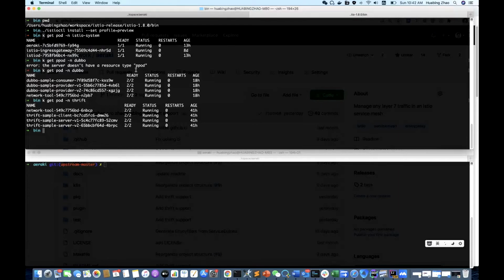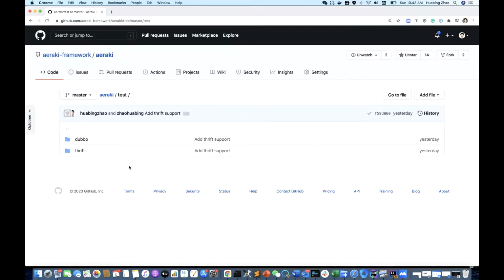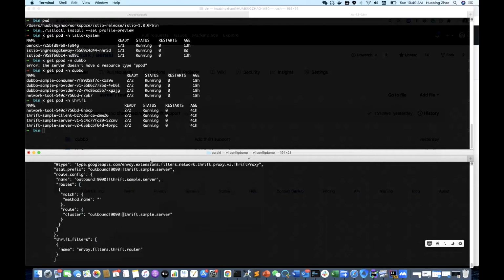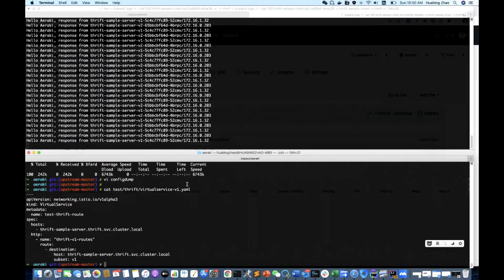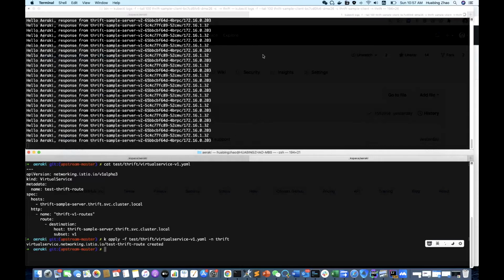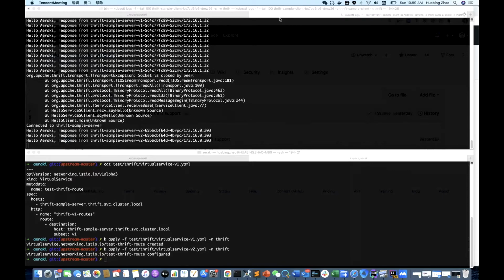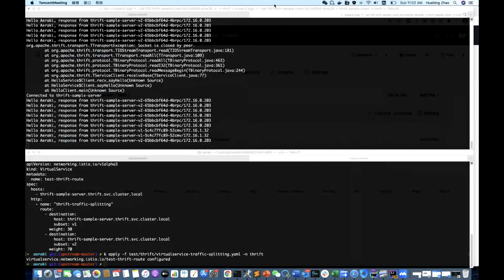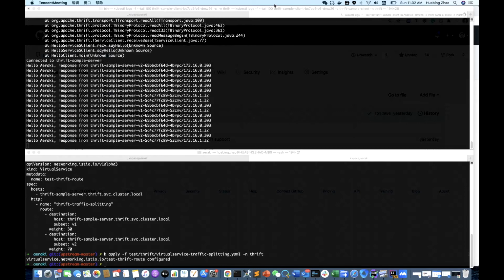Aeraki & Istio Thrift/Dubbo Traffic Management Demo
In this demo, I'm going  to show you how to manage thrift and Dubbo traffic in an Istio service mesh with the help of Aeraki, such as version-based routing and traffic splitting.

 Service mesh is a very hot topic today in the cloud-native world. Istio is an awesome open-source project, it's becoming the de-facto standard of a service mesh. One of the most exciting things for me is the traffic management it provides for microservices applications. Istio mostly focuses on HTTP and gRPC traffic, for other layer-7 traffic, such as Dubbo, thrift, Redis, MySQL, etc. Istio has very limited build-in support or no support at all.

But the reality is that we also have other layer-7 traffic in the meshes. And we want to manage those traffic as well.

To address these problems, Aeraki works alongside Istio, providing an extendable service mesh control plane to allow us to manage any layer 7 traffic in a service mesh.

The idea is very straightforward, Aeraki gets the services and virtualservices from Istio, generates all the needed xDS resources for these services, and uses EnvoyFilter API to push the xDS resources back to Istio. Then Istio merges these EnvoyFilters with the xDS resources generated by itself and distributes the merged xDS to the envoy data plane.